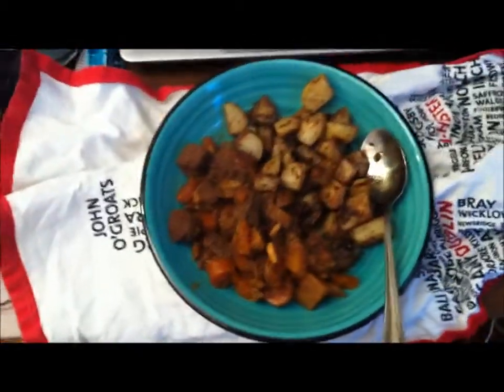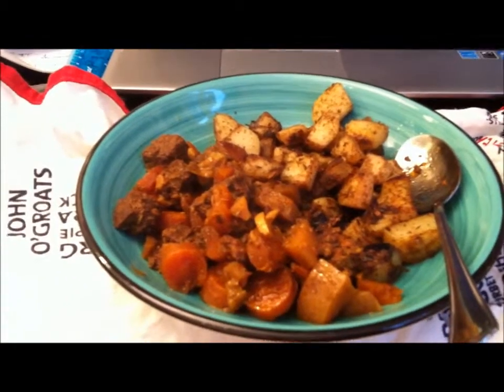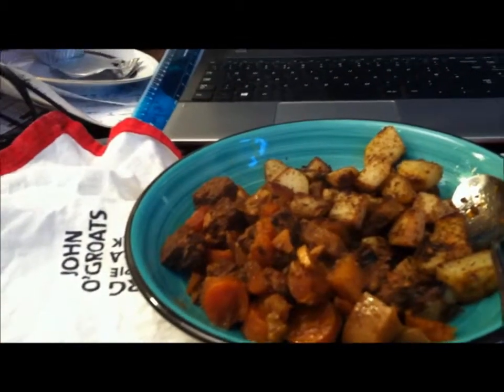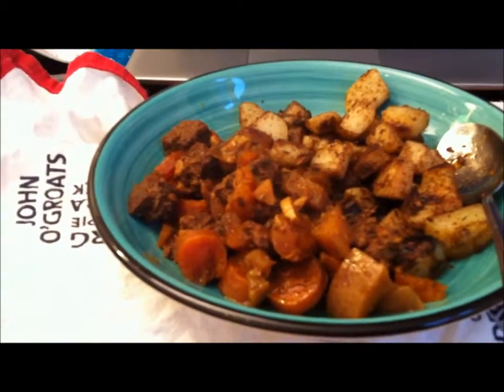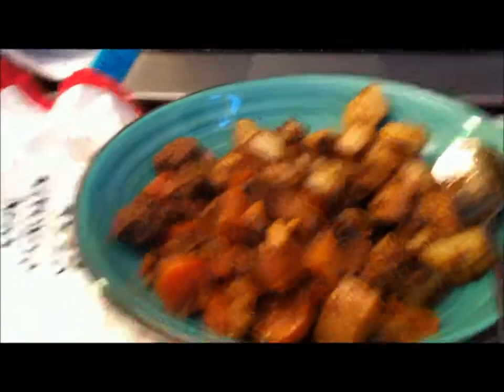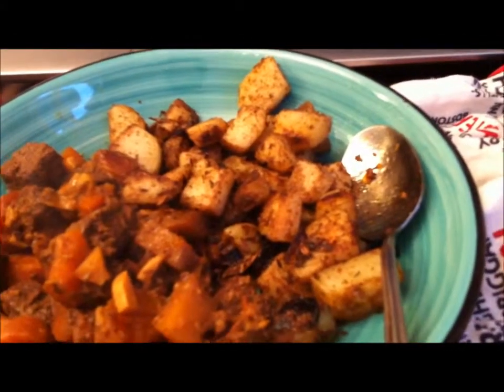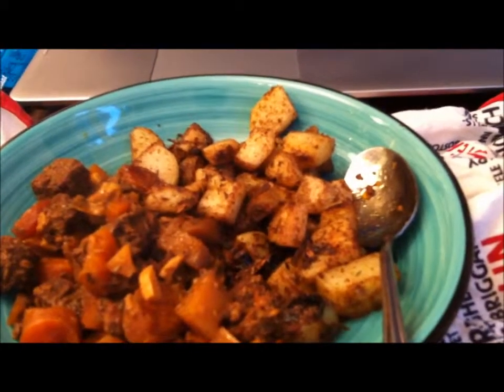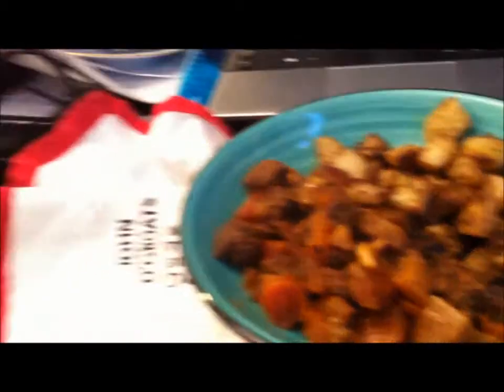Food Vlog, Beef Stew Curry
A short description and tasting of a curried beef stew I made overnight with Bombay potatoes. I may make a how to video on this dish in the future, but here I explain how I did it.